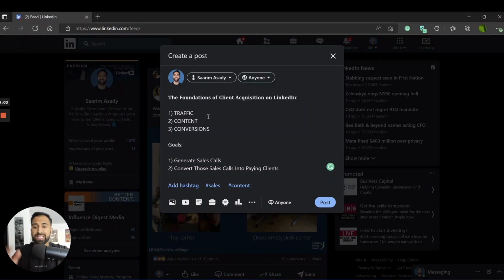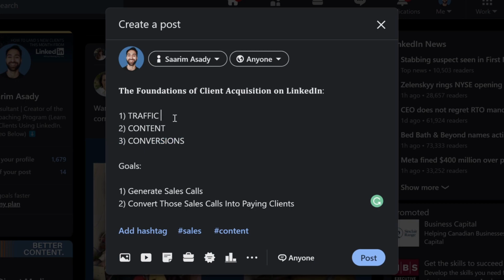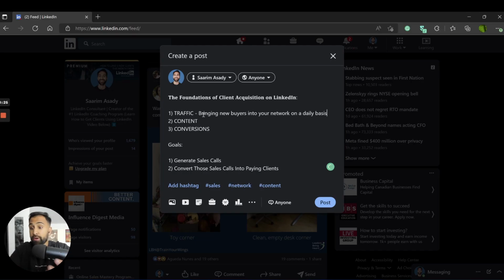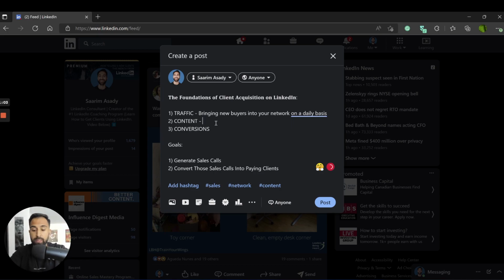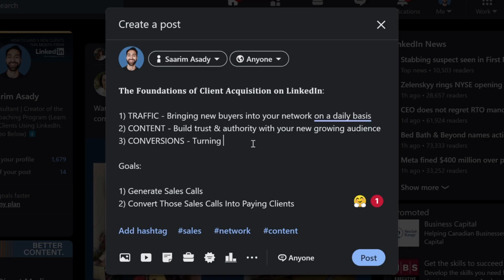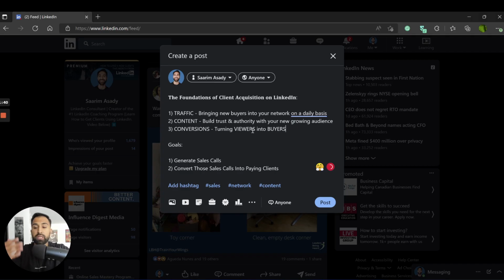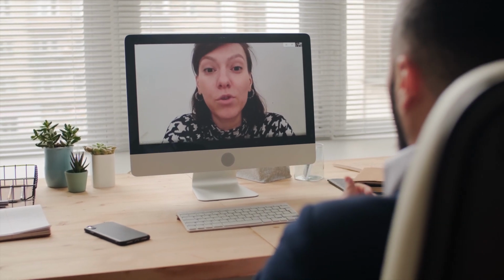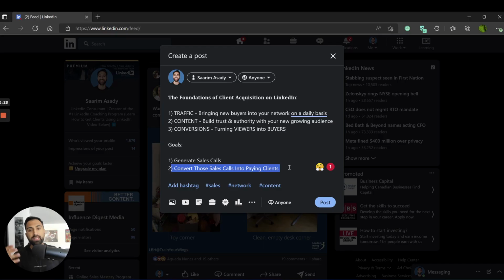How To Get High Ticket Coaching Clients (From LinkedIn) - Full Training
LinkedIn is the MOST POWERFUL social media platform to acquire high-ticket clients online.

It is the only platform where people are looking to buy from you.

In this video, I explain exactly how you use LinkedIn to get your next 10-20 high-ticket clients.

0:00 - Intro
0:32 - Tutorial on How to Get Clients From LinkedIn
3:36 - Setting Up Your LinkedIn Profile to Get Clients
6:18 - Special Offer